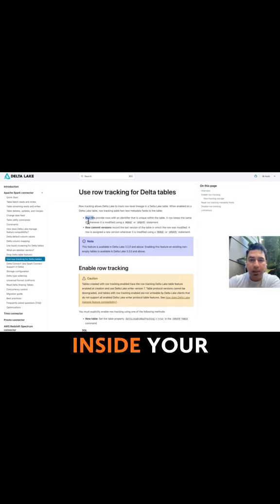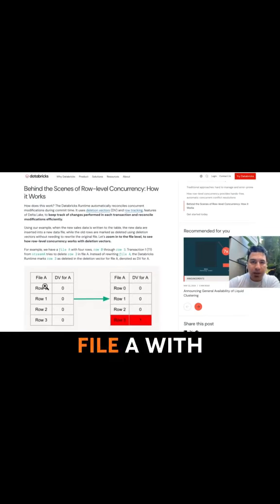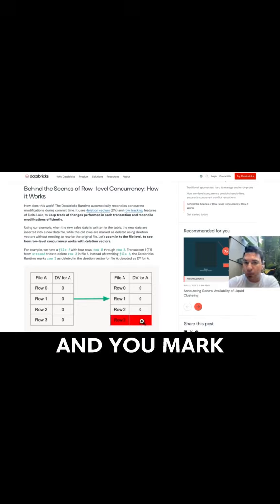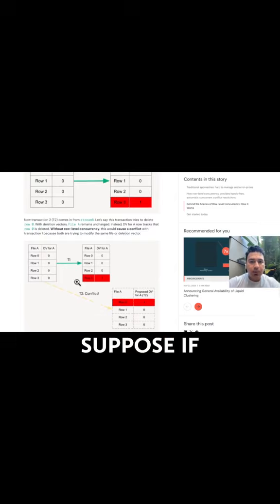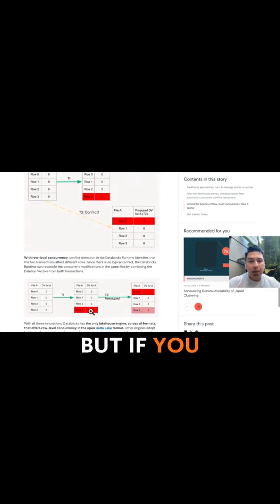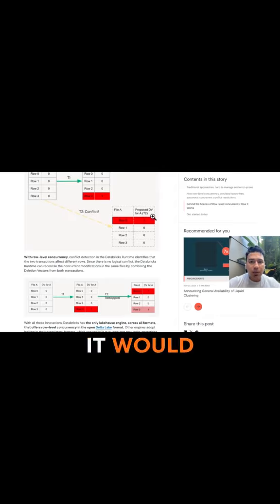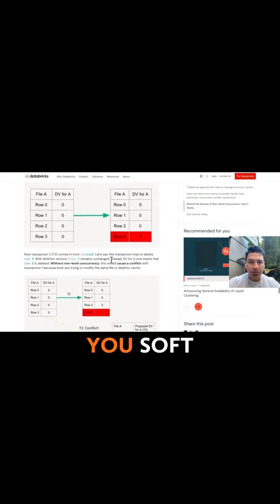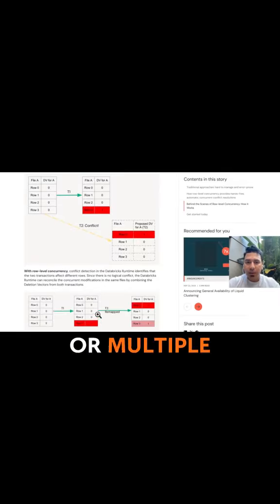Why Parallel Writes No Longer Conflict